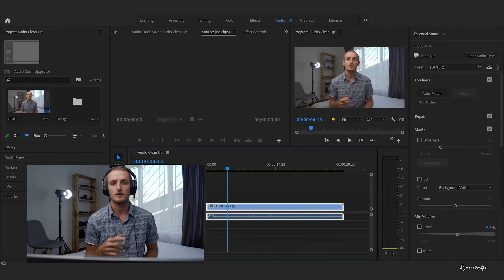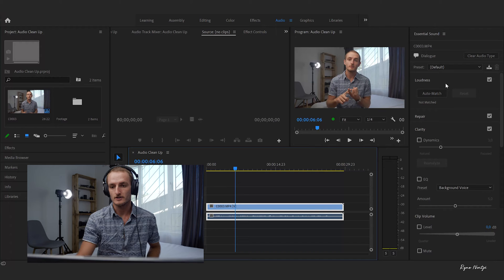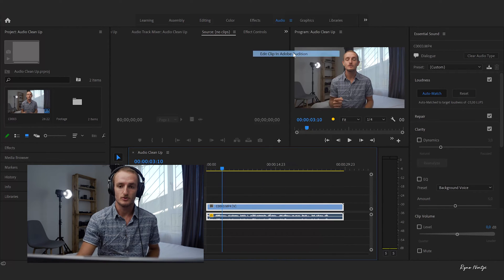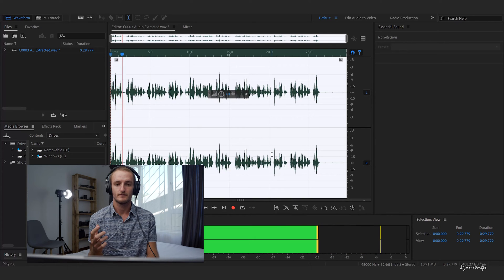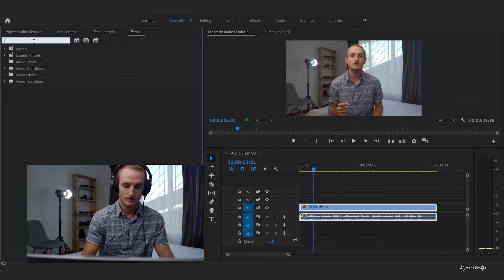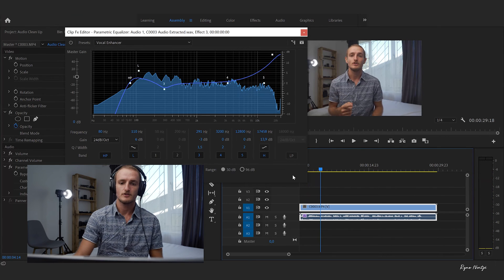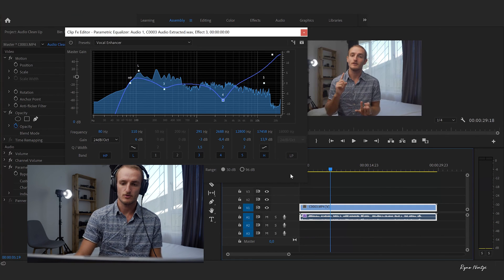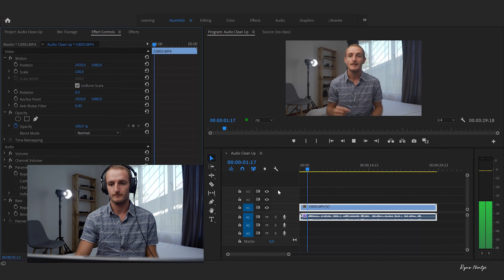EASY FIX for "HOLLOW" and NOISY AUDIO | Premiere Pro & Audition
How to clean up noisy and hollow audio using Adobe Premiere Pro and Adobe After Effects.